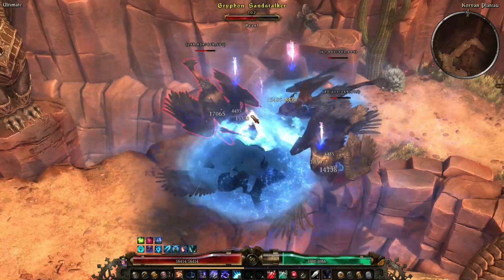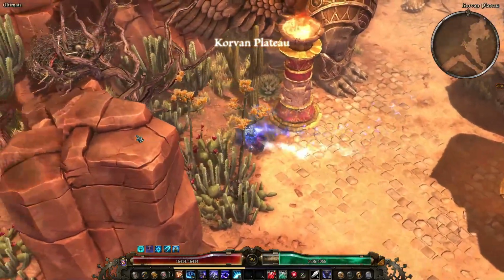DESTROYED BY ICE... and maybe some blades too, BUT MOSTLY ICE!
When it's just too hot outside, sometimes you have to be the freeze you want to see in the world. Let's chill this swamp.